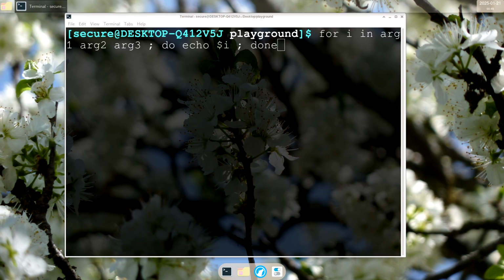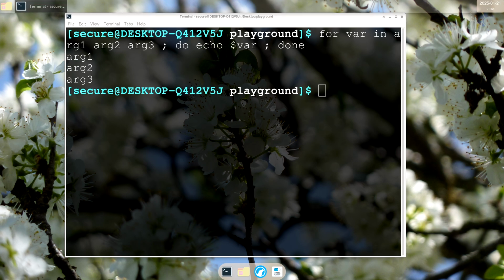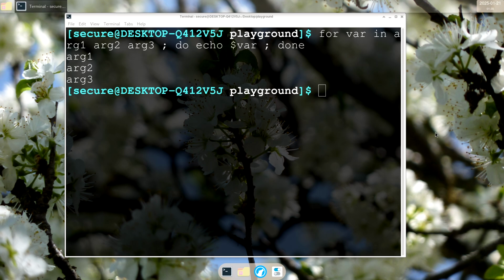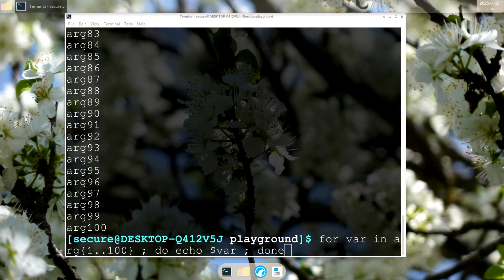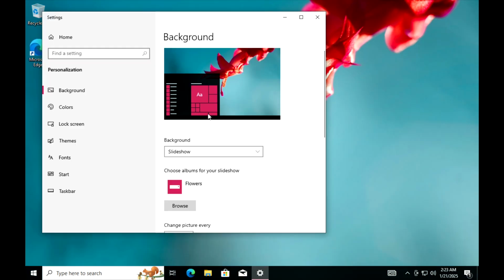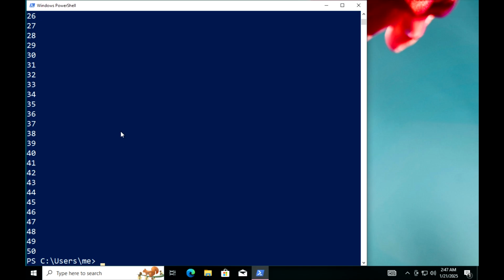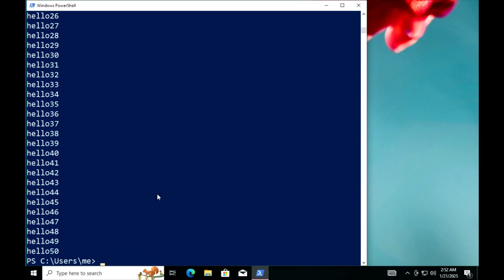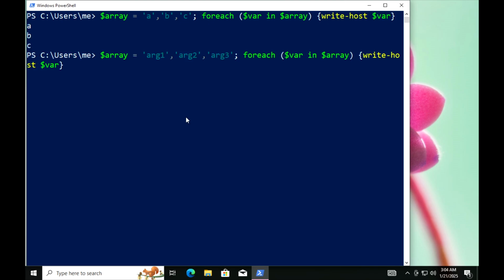Getting Loopy With Shells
Here; I discuss my favorite tool and greatest problem solver in Linux Bash, and in Windows Powershell. The "for" loop.

My bread and butter for complex operations on a command line is the "for" loop. Why? Because a "for" loop is a mechanism to define the boundaries of an operation; and then allow it to expand through, between its left and right limits.

The "for" loop -- and its more general variant, the "while" loop -- are almost never the most efficient way of accomplishing something. However, they are unmatched as a jack-of-all-trades general use tool.

Considering that very low end processors do 1 billion operations per second -- and three operations are handled at any given time, making it effectively 3 billion -- it's safe to say that the inefficiency of a for loop is a TINY bit less important than the convenience.

It's true that the "for" loop accumulates technical debt EXTREMELY quickly, and can be the culprit of VERY slow runtimes in scripts -- but anything you can comfortably type on a command line won't bog down your system enough to cost you sleep.